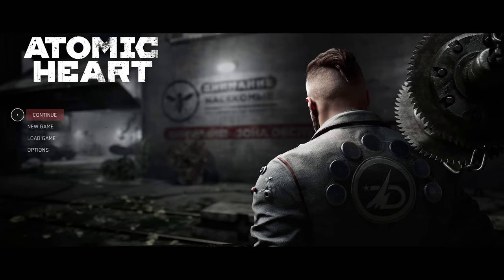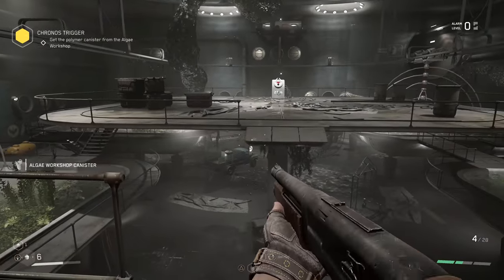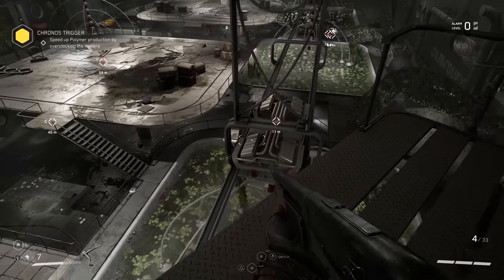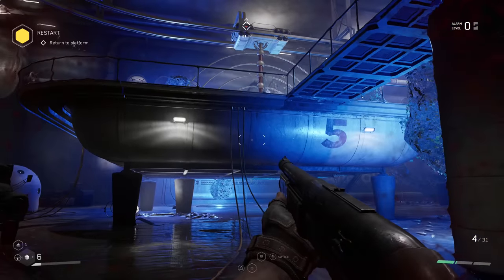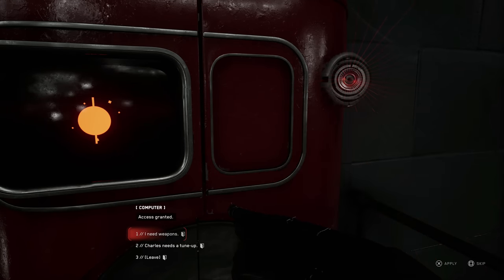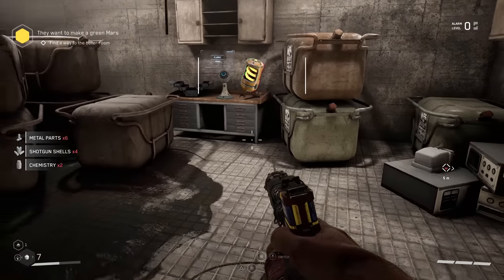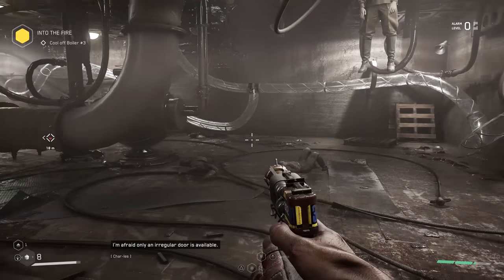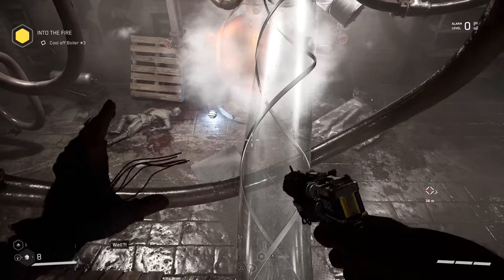ATOMIC HEART PS5 Walkthrough Gameplay Part 5 - CHRONOS TRIGGER (FULL GAME)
PS5 Atomic Heart Walkthrough Gameplay Part 5 includes a Full Gameplay Review and Campaign Story Mission 5 of Atomic Heart 2023 Single Player Story Campaign for PlayStation 5, PS5, PS4, Xbox Series X, Xbox Series S and PC. This Atomic Heart Story Campaign Walkthrough will include the Full Game on PS5 in Performance Mode. Atomic Heart Game Walkthrough Part 1 will include a Review, PS5 Gameplay, Xbox Series X Gameplay, Robot Twins, All Endings, Bosses, Reaction, Main Missions, Side Missions, Cinematics, Cut Scenes, OST, Story Missions and all Single Player Campaign Missions and the Ending.

Atomic Heart is a FPS action role-playing video game developed by Mundfish and published by Focus Entertainment and 4Divinity. The game is planned for release for Microsoft Windows, PlayStation 4, PlayStation 5, Xbox One and Xbox Series X/S on February 21, 2023. Atomic Heart is an FPS video game with action role-playing elements. The main protagonist is named Major Sergei Nechaev, nicknamed P-3.